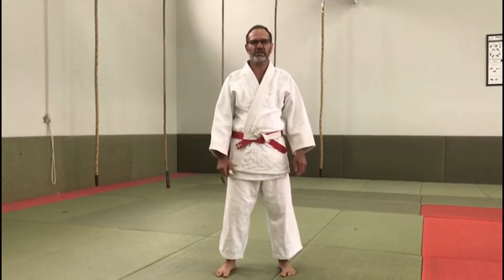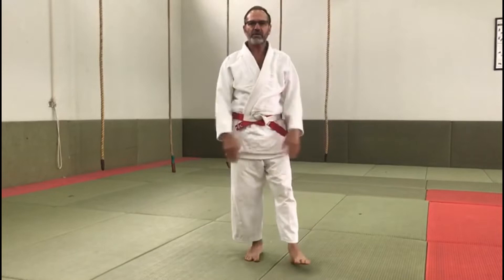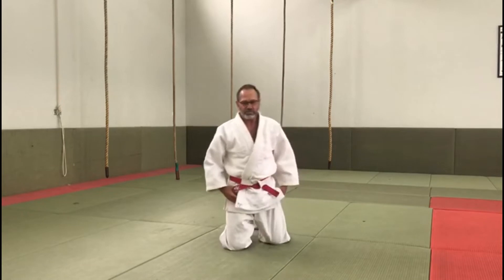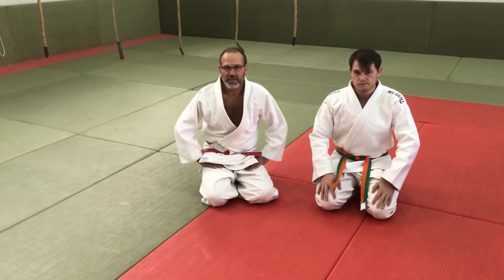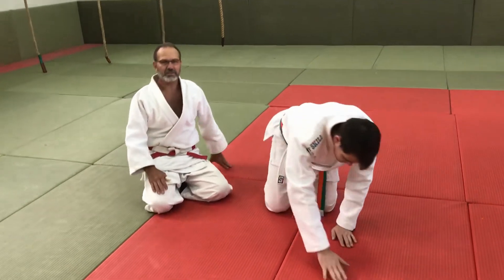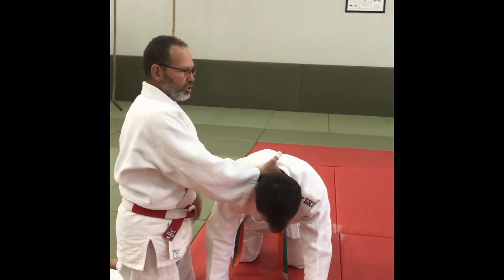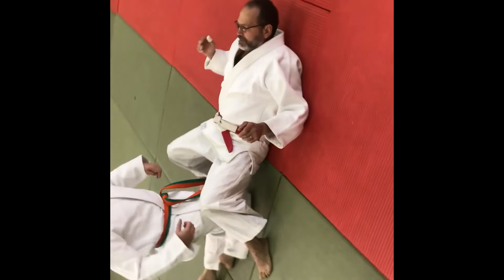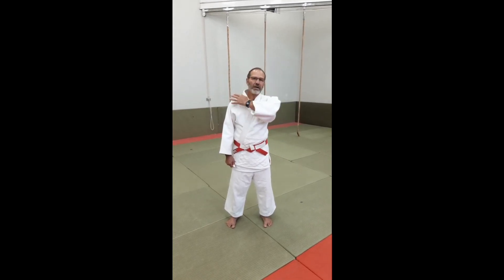LESSON 1 GREEN BELT AND HIGHER COMPLETED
JUDO - GREEN BELTS AND HIGHER LESSON 1 - JUJI JIME